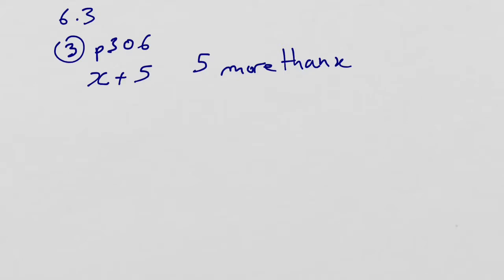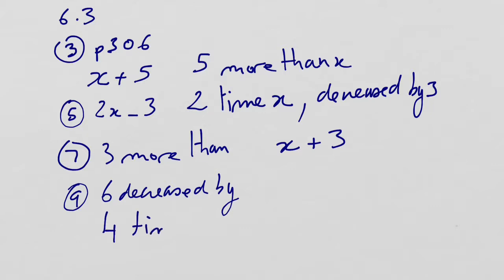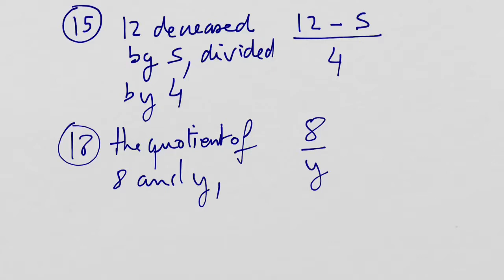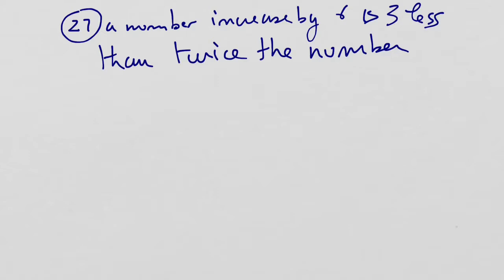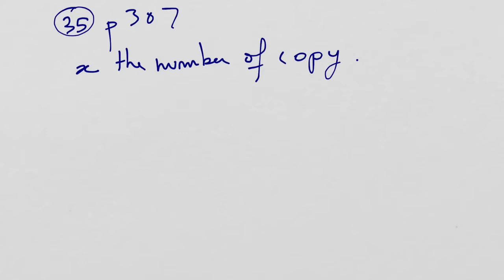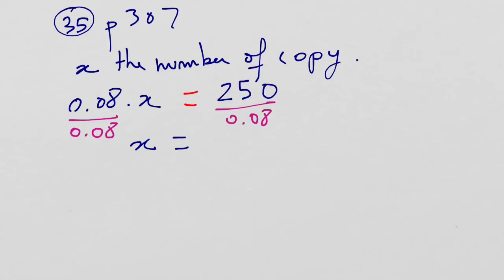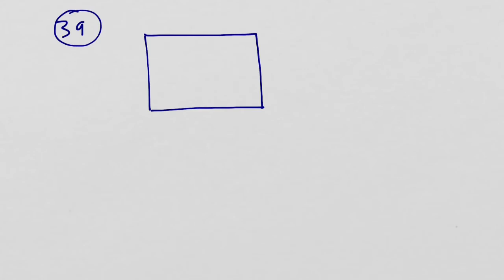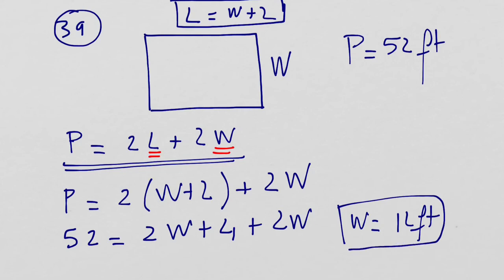103 6.3 pb 3,5,7,9,15,18,27,39